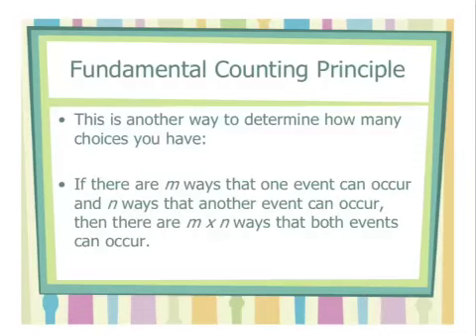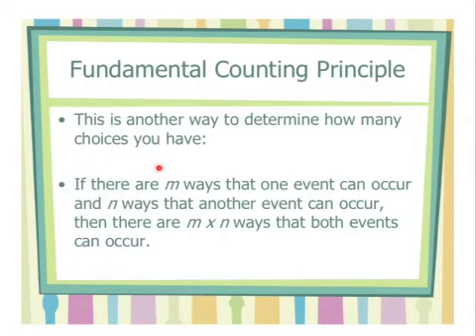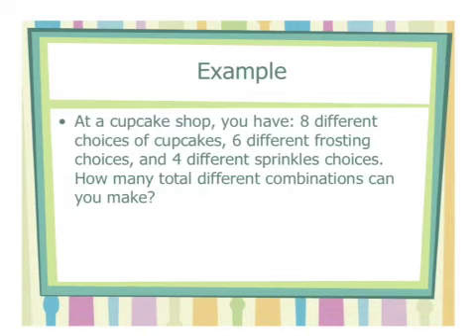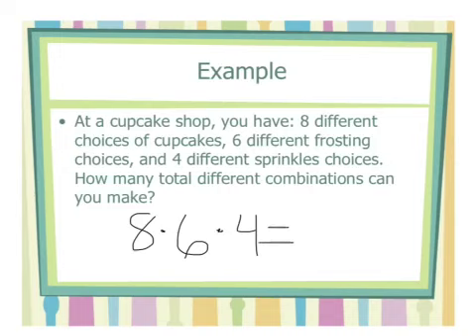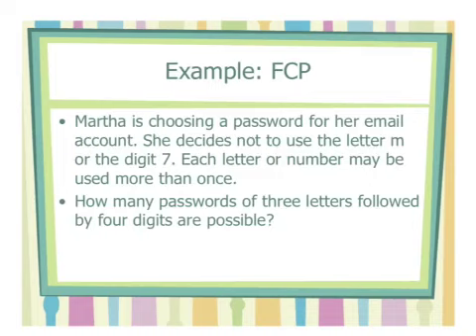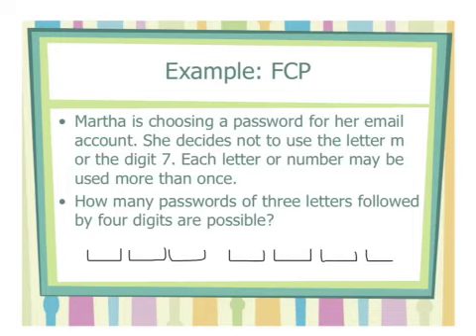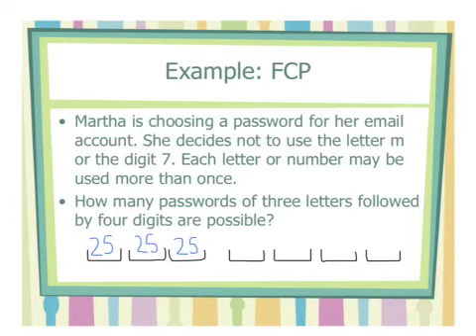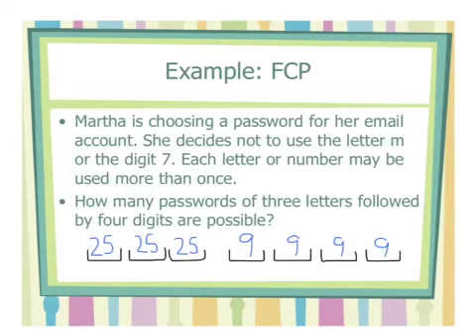#2.1 - Probability, fundamental counting principal - Algebra 2